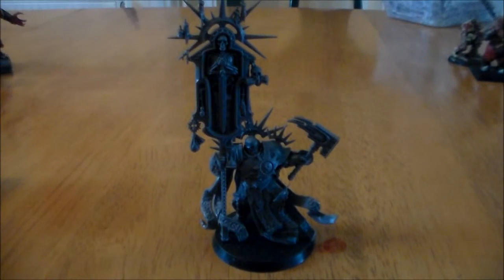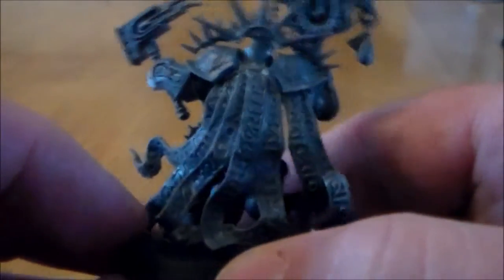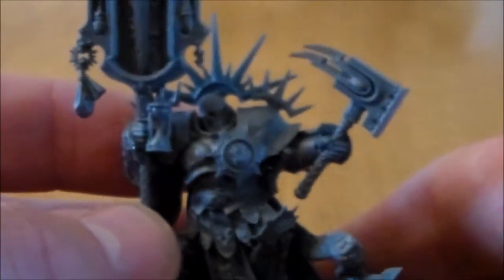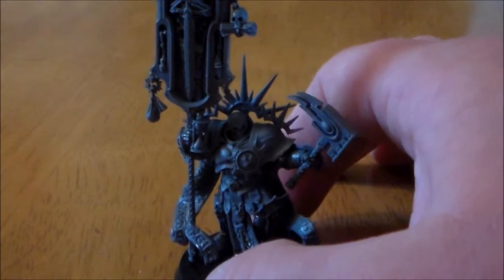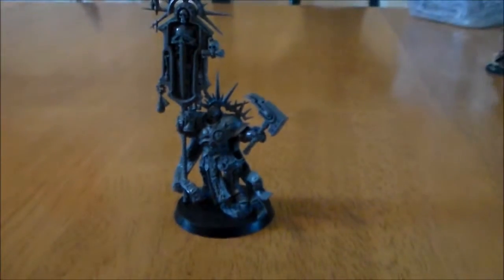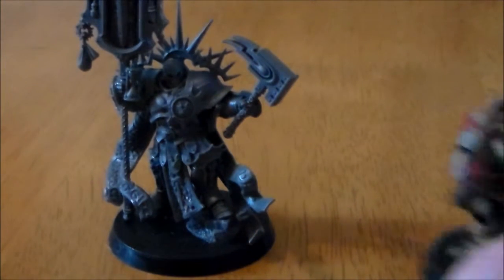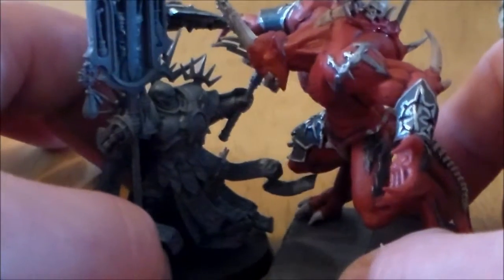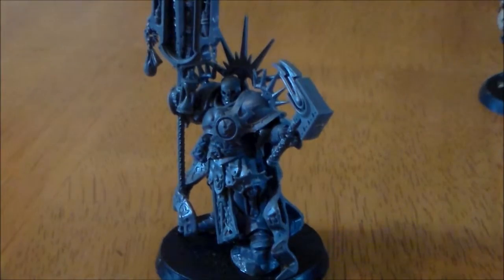Looking at Lord Relictor from AOS box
Lord skull head with plenty of details